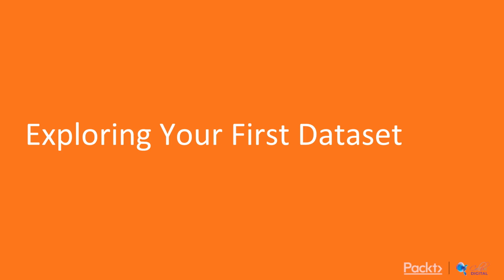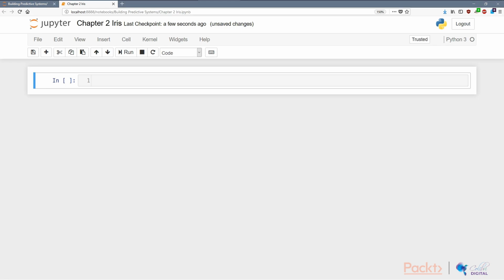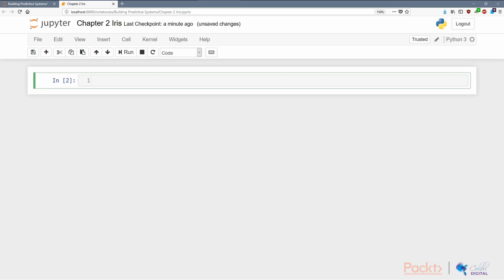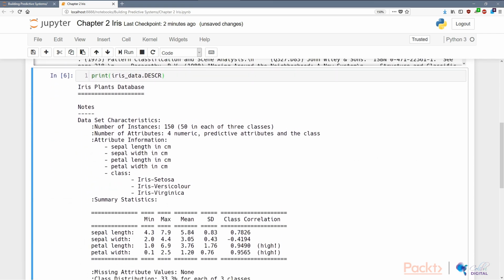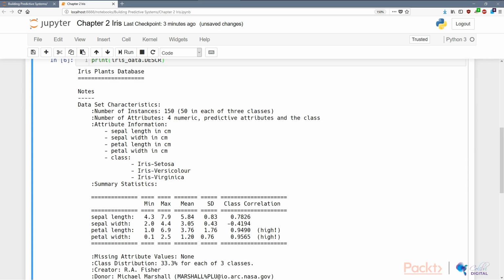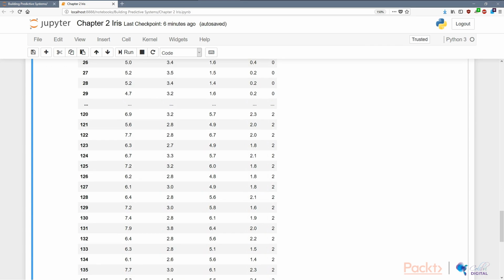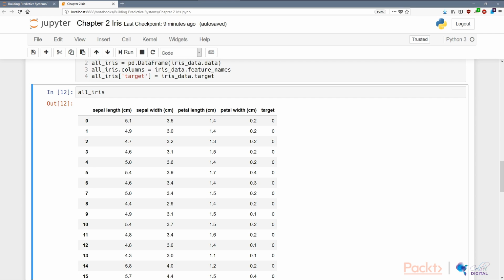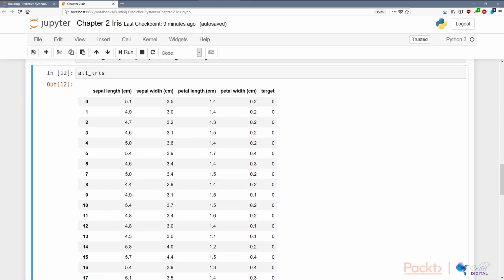Build Predictive Models with Machine Learning & Python: Exploring Your First Dataset | packtpub.com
This video tutorial has been taken from Building Predictive Models with Machine Learning and Python. You can learn more and buy the full video course